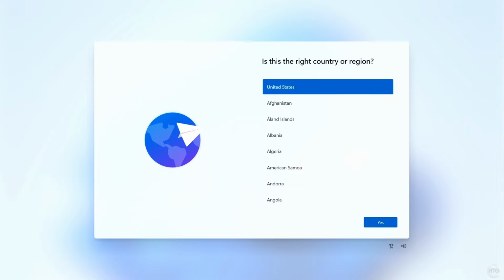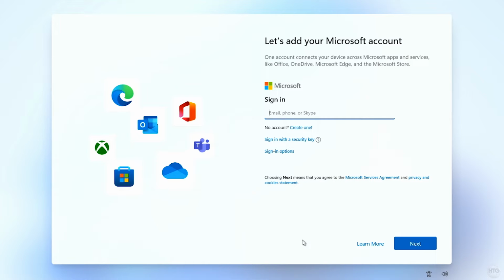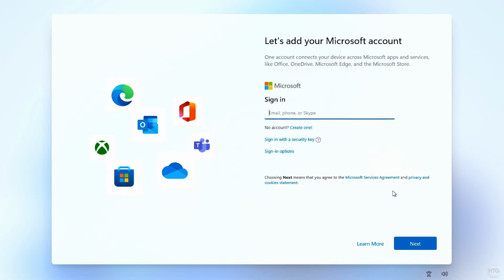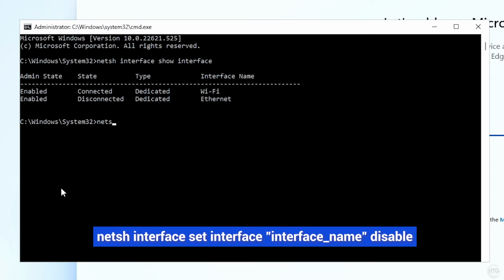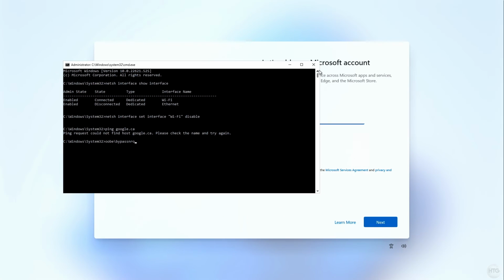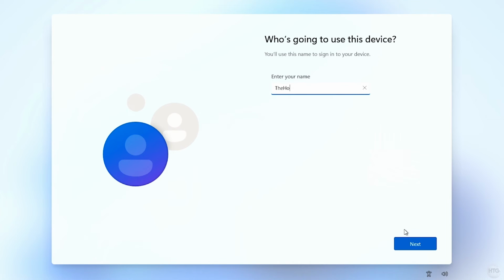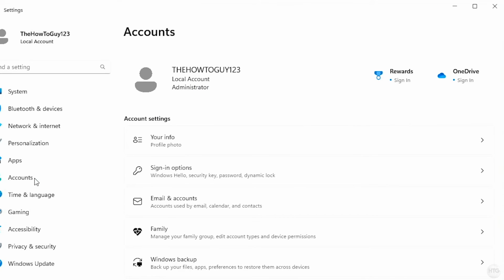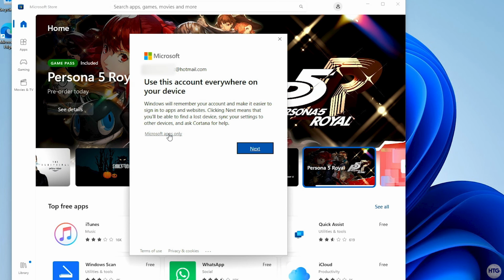How To Install Windows 11 Without A Microsoft Account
This tutorial will show you how to install and setup Windows 11 without needing to sign into a Microsoft Account. Instead, we will be bypassing the sign-in screen with commands and creating a local account.

Commands:
netsh interface show interface
netsh interface set interface "interface_name" disable
oobe\bypassnro

Timestamps:
0:00 - Intro
0:29 - Windows Setup
1:37 - Disconnecting From The Internet
3:09 - Bypassing Microsoft Account Sign-In / Creating Local Account
4:38 - Reconnecting To The Internet
4:58 - Extra Info
5:22 - Outro